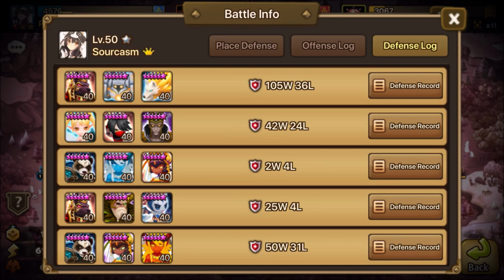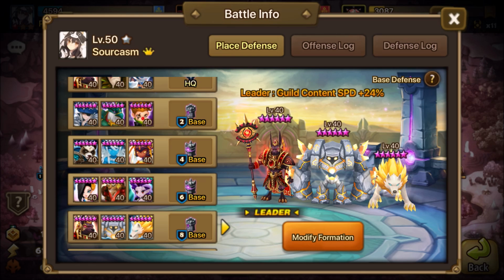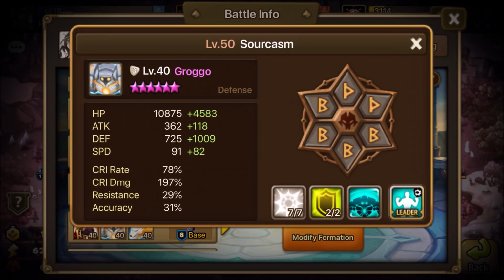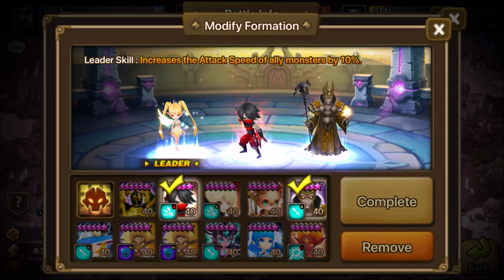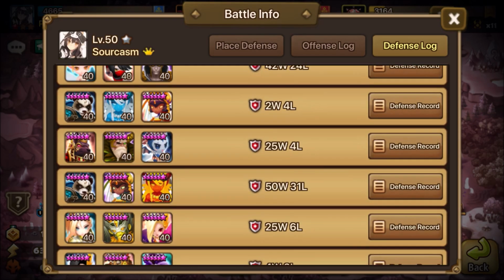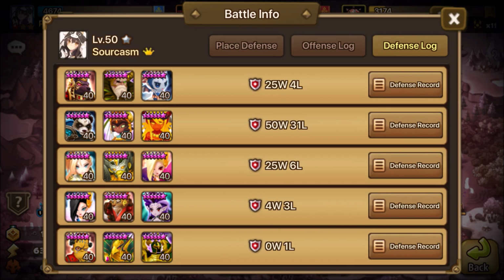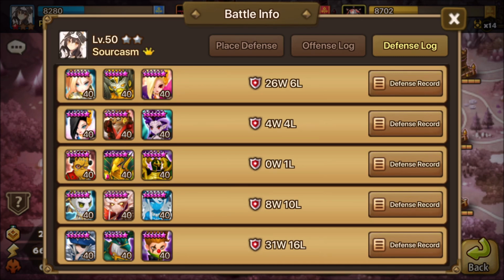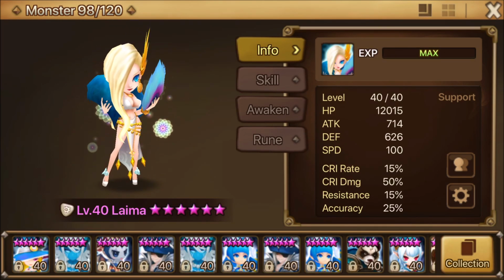F2P Guardian Summoners War Guide: Ep6 — Siege Defense and Extra Notes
This was a private video recorded in 2019 for my former Summoners War guild, Pizza Penguins. (My guild is now disbanded.) The video provides advice that allowed me to make it to G2 RTA as a free to play player. With superior game knowledge, I can pilot anyone's account better than they can themselves. Although the video was recorded in 2019, the advice is still fully relevant in 2023 as the game has not changed much. These are the fundamentals, and as such, remain fundamental.

With the disbanding of my guild, the video is now publicly released.